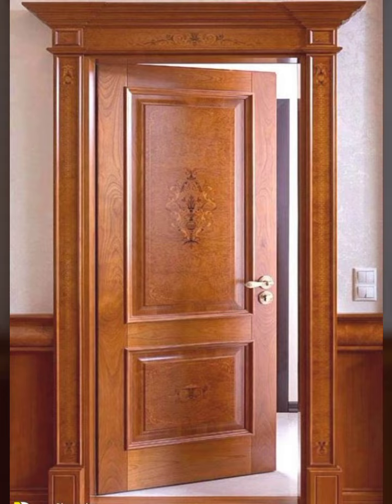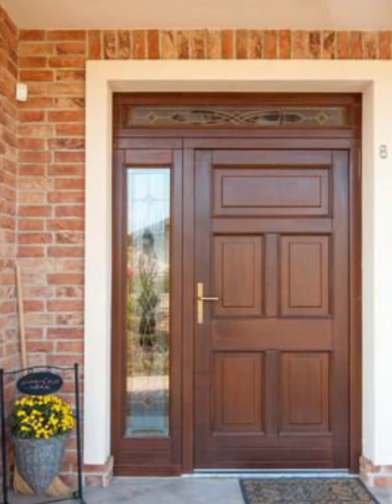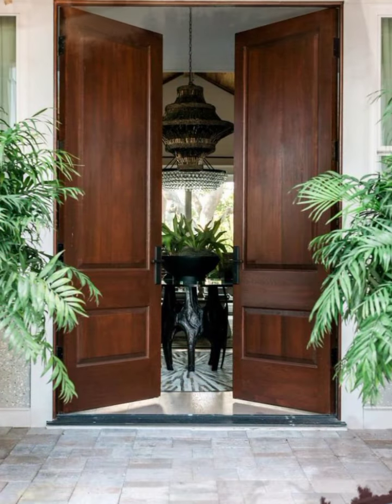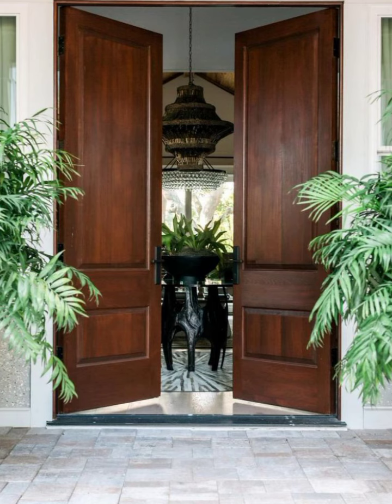Top demanding new wooden door designs /Attractive Wooden main door designs in 2022